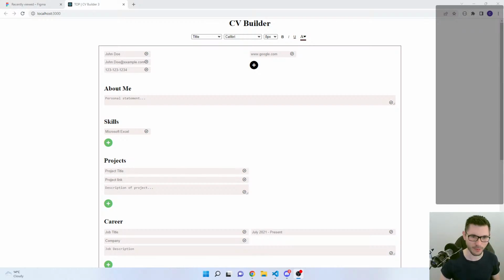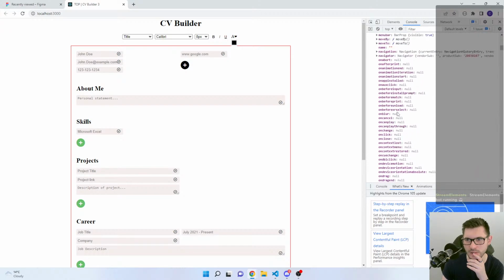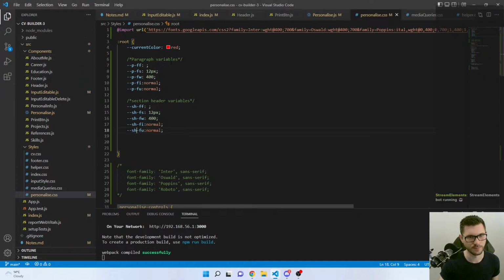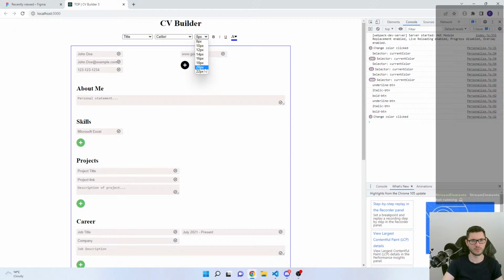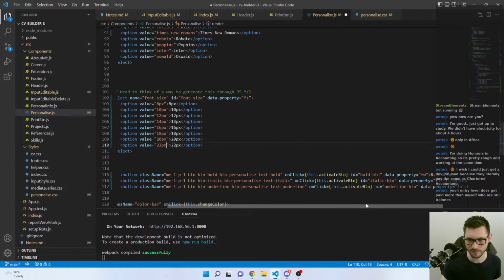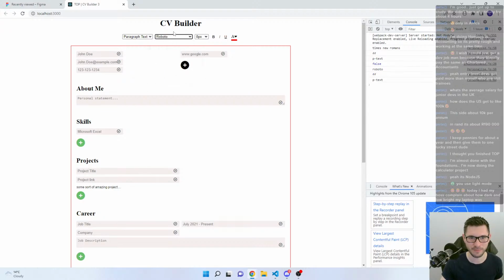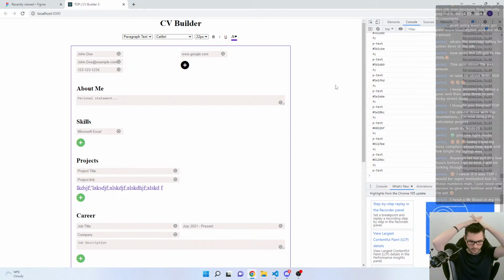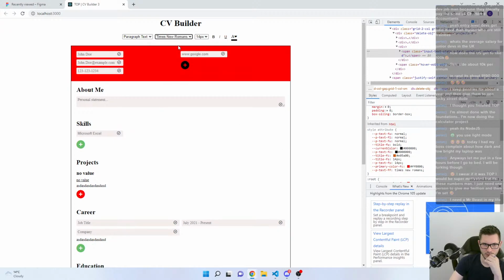[Coding] The Odin Project CV Builder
Building my third CV builder using React. It is a project from The Odin project

I'll probably make a fair few mistakes, and do a bit of Googling - so bare with me as I am still learning!